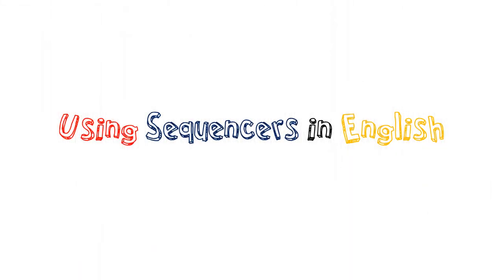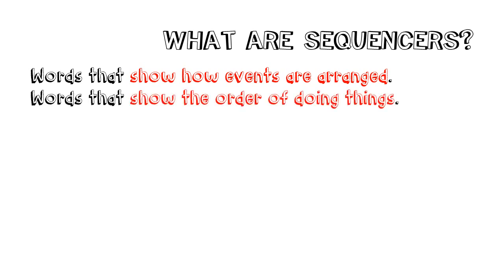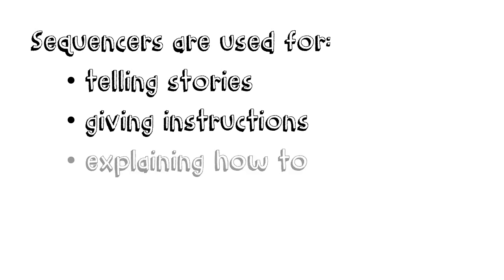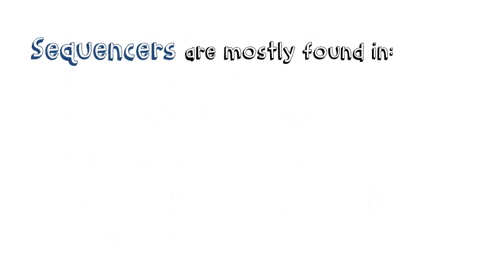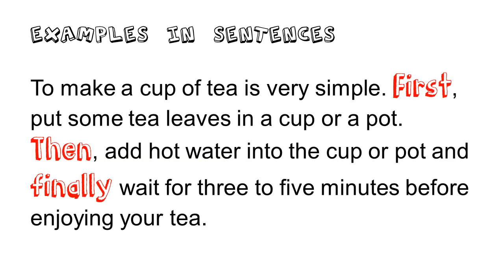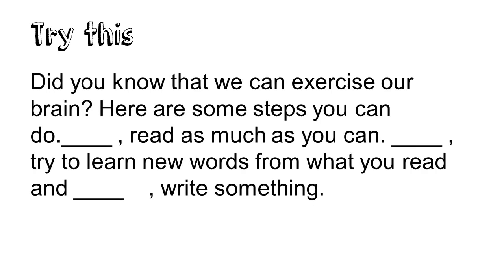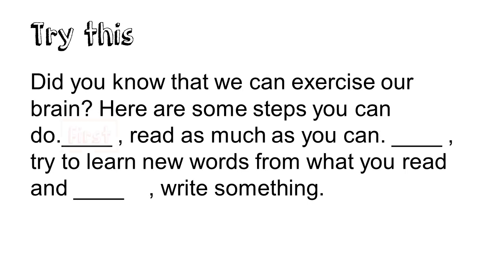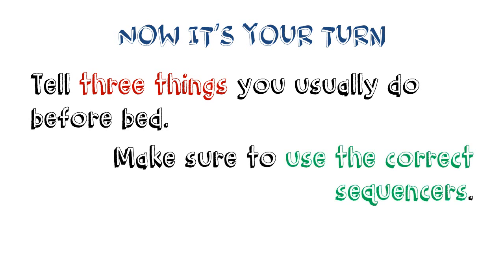Using Sequencers in English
This video identifies sequencers and how to use them.